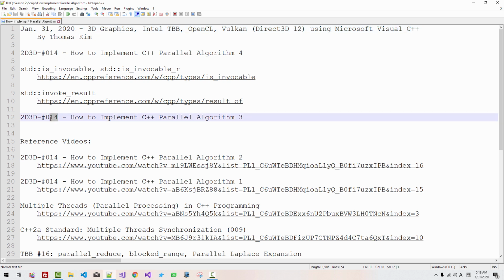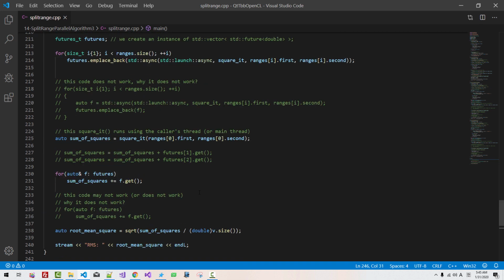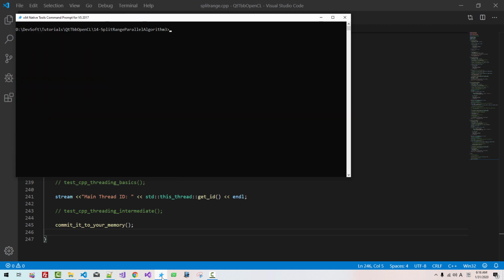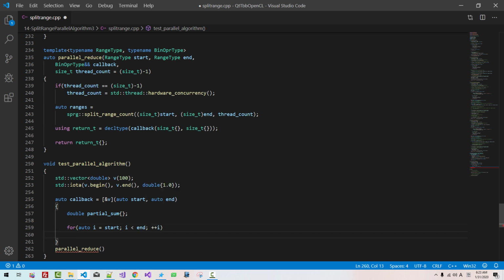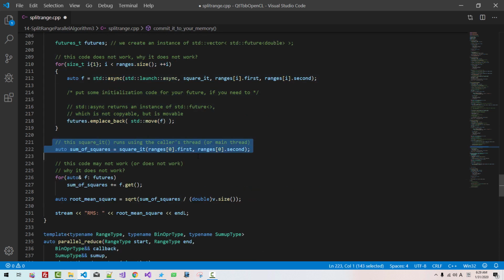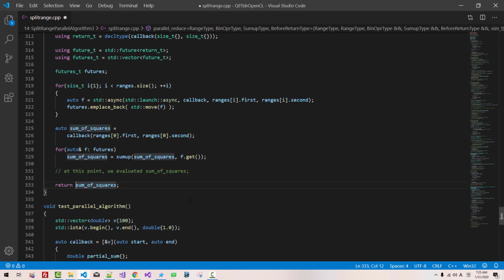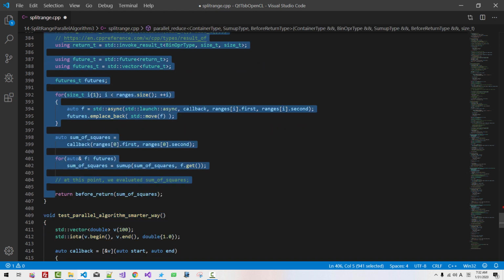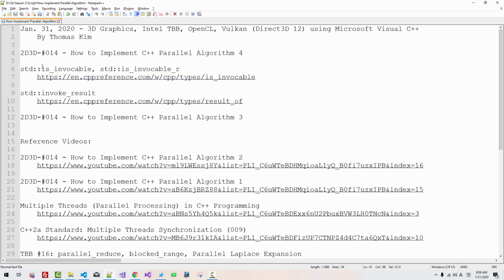2D3D-#014 - How to Implement C++ Parallel Algorithm 3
We will learn how to use std::future and std::async, how to implement parallel algorithm. We will also learn how to use std::invoke_result, std::invoke_result_t